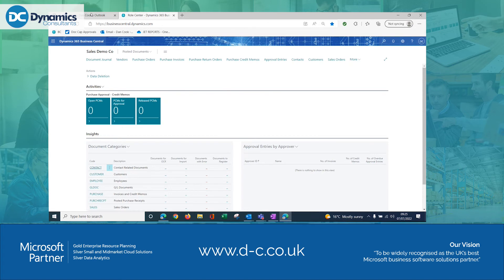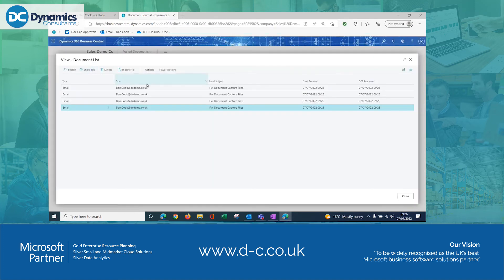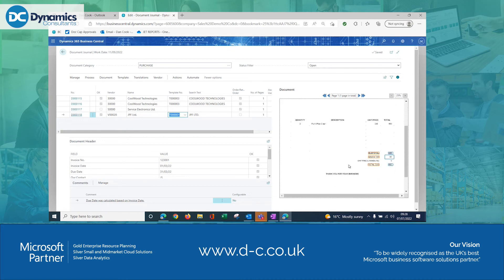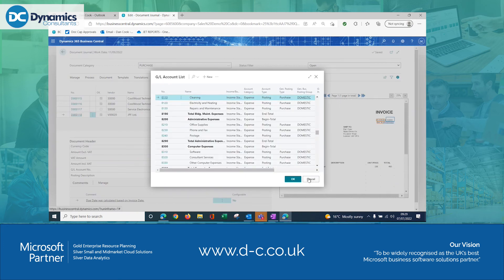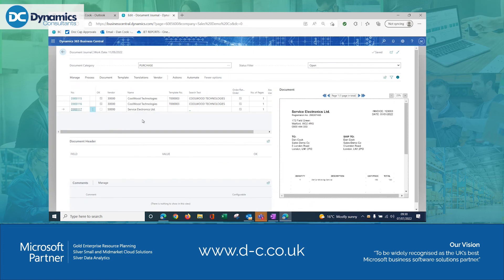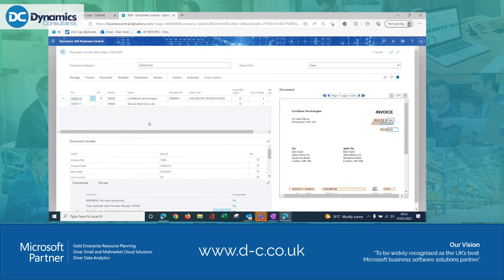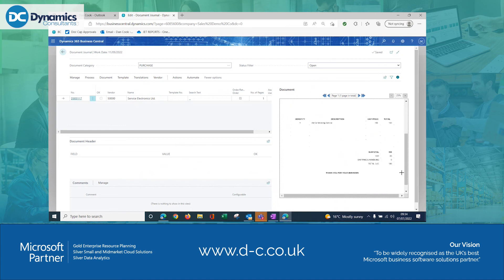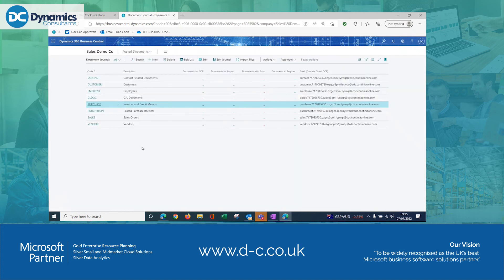Document Capture with OCR and invoice matching in Business Central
Document Capture Solution with Invoice Matching for Microsoft Dynamics 365 Business Central. In this demonstration we show how invoice matching would work in a number of different cases, and how many of these processes can be automated to save your business time and effort.

Utilising tools such as Optical Character Recognition (OCR) and invoice matching, you can speed up your workflow.